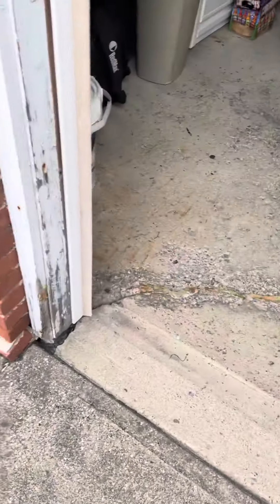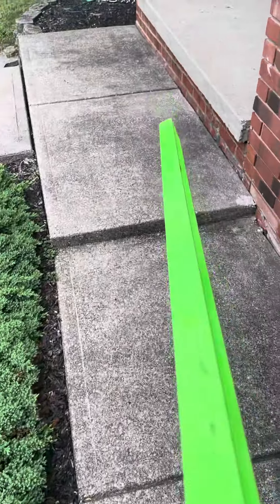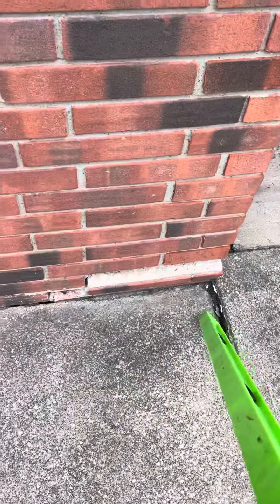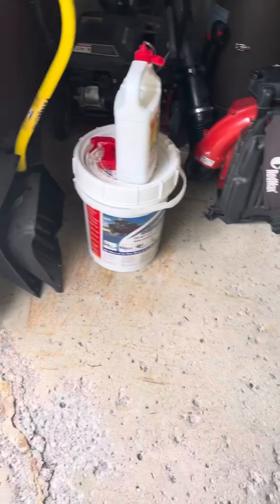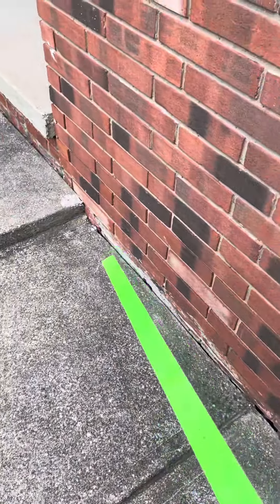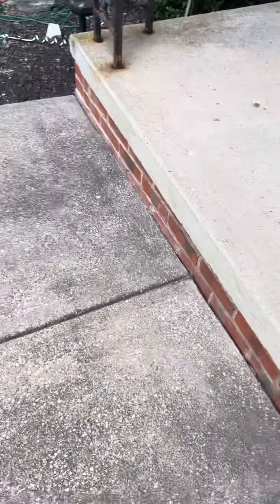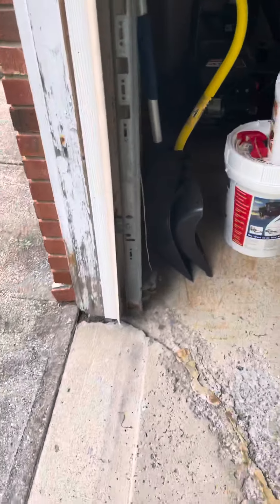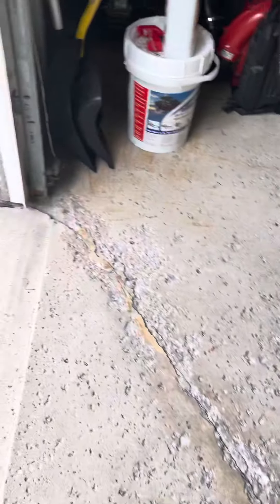September 1, 2021